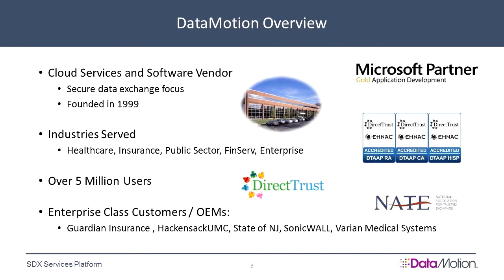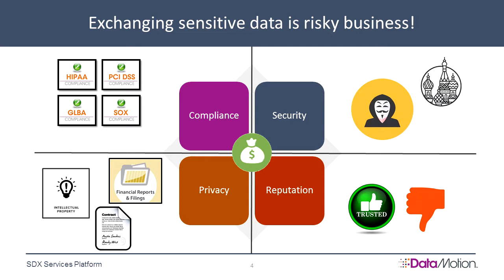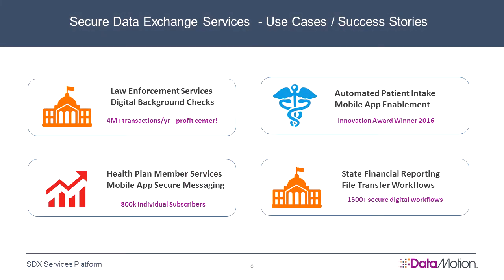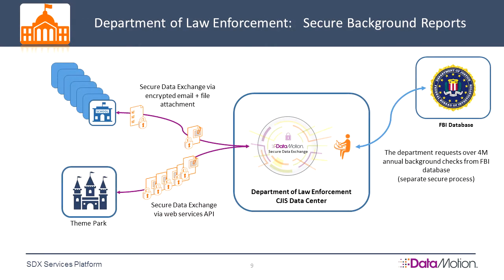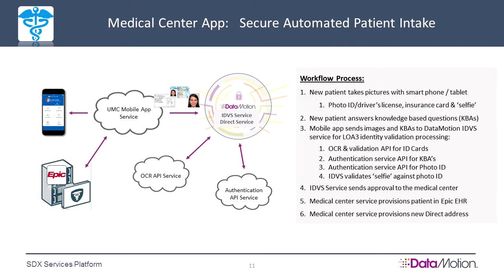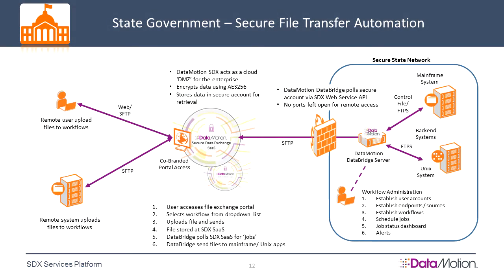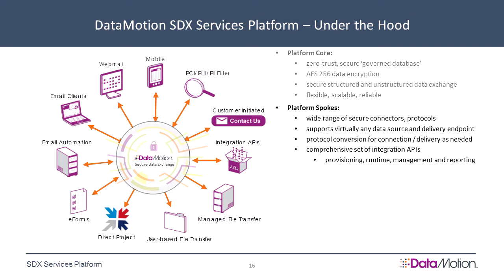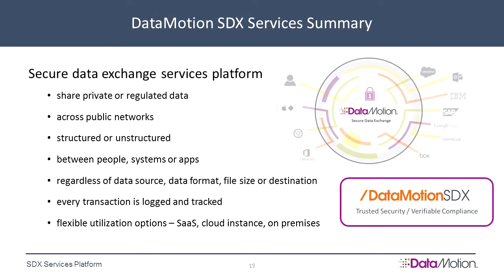DataMotion Secure Data Exchange Services Platform Overview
Learn about secure data exchange services, why they are needed, examples of customer use cases and data flows, and the underlying services platform.